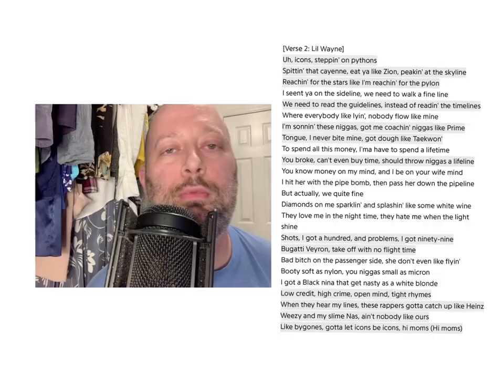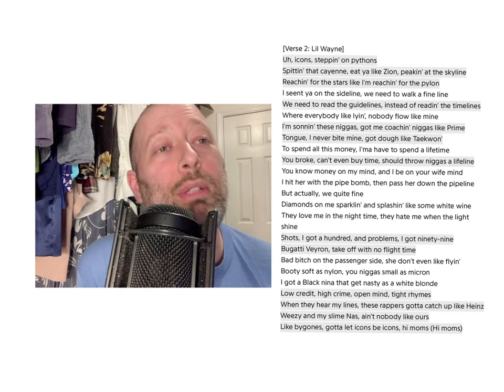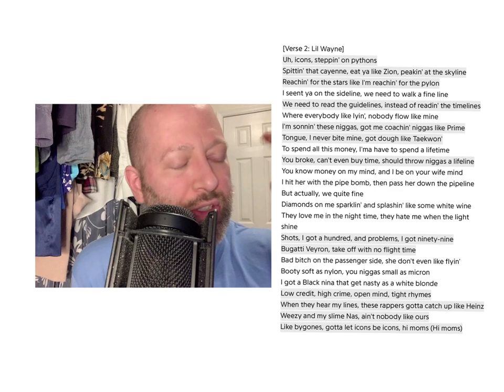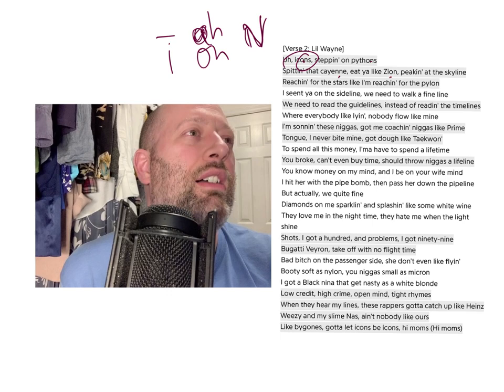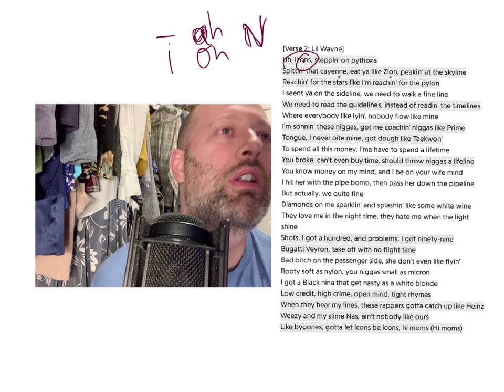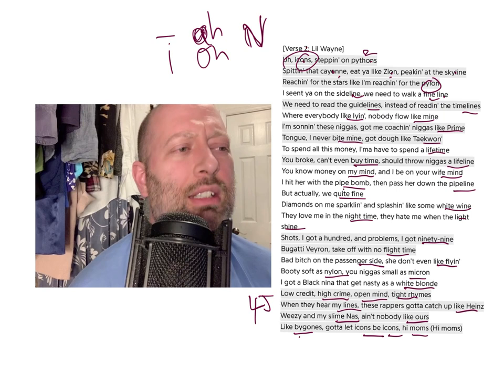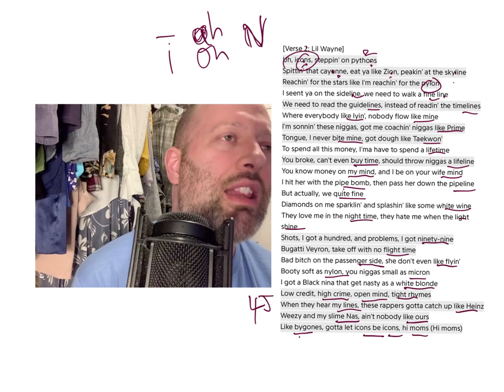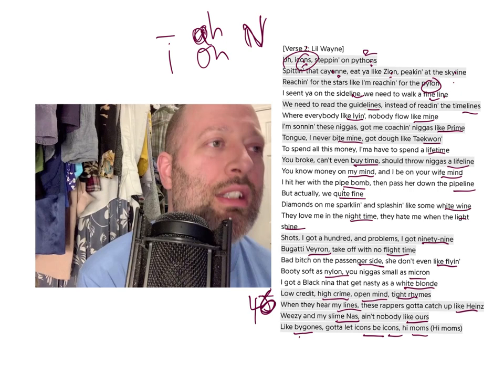ENGLISH TEACHER BAR BREAKDOWN: NaS +@lilwayne "Never Die" (Magic 3)